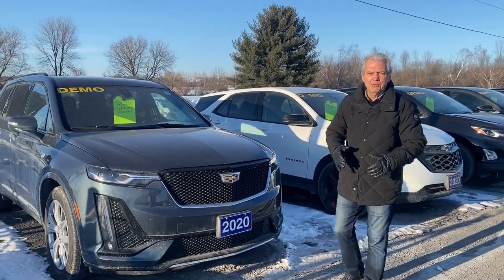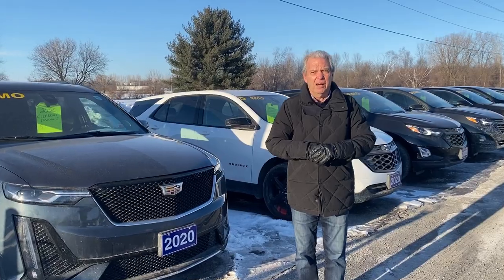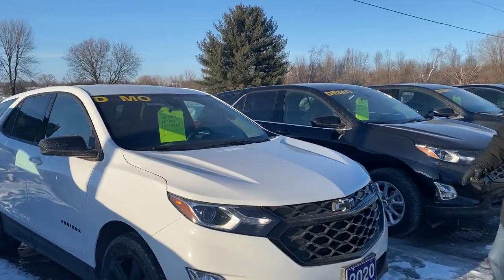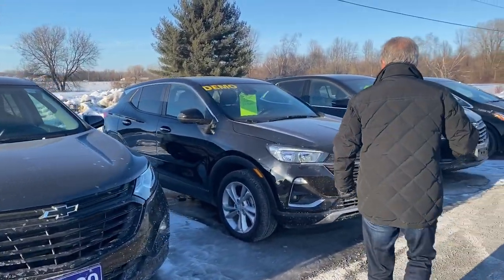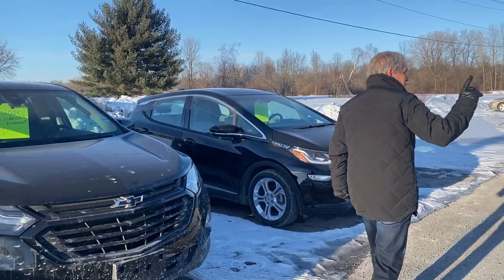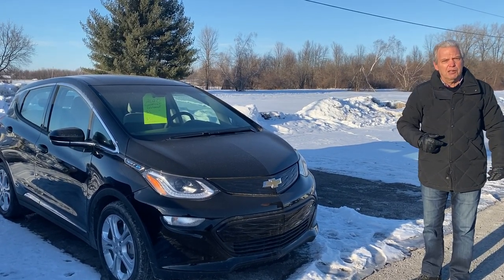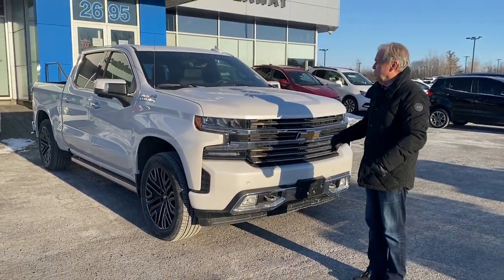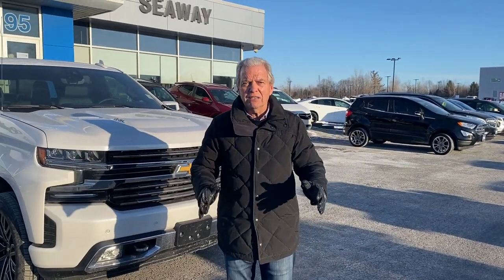2020 Inventory Clear Out | Jaw-Dropping Discounts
Get up to $15,000 discount for Cadillac, Equinox, Silverado 1500 High Country and more!